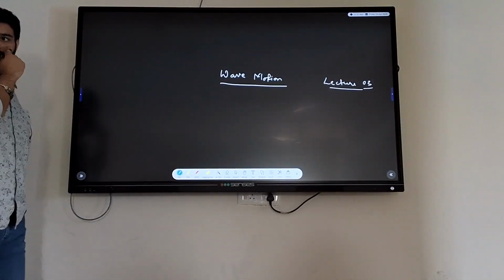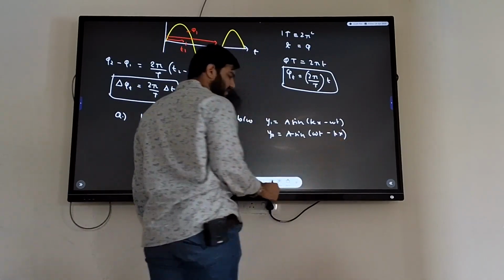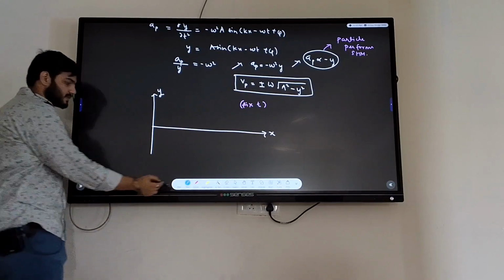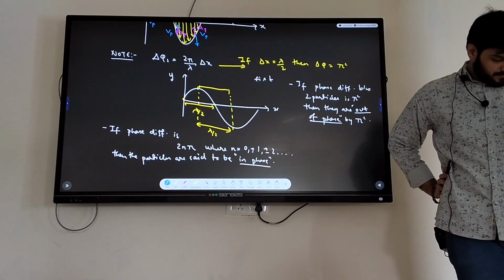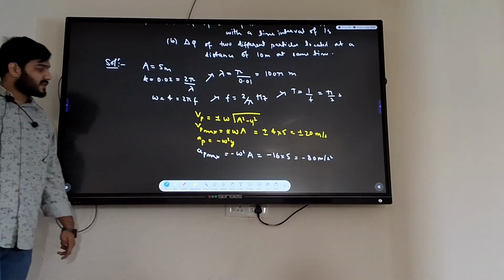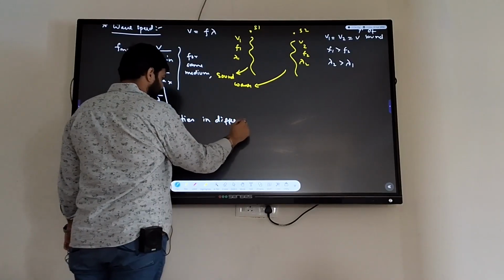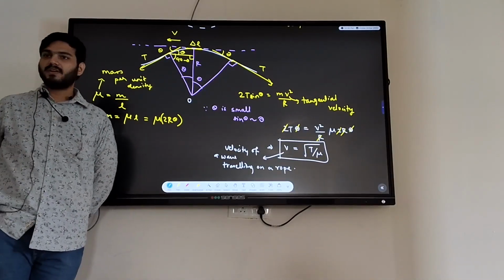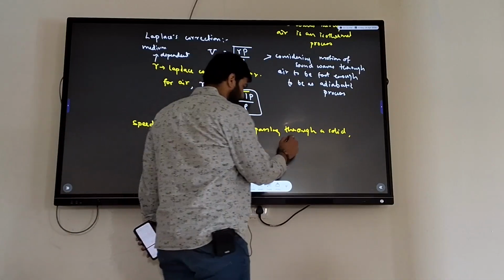Wave Motion - Lec 03